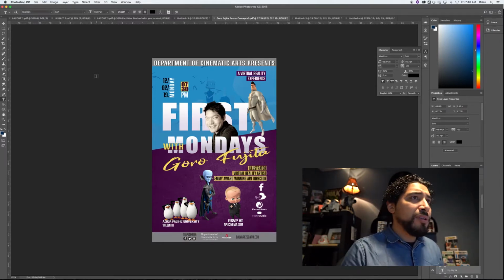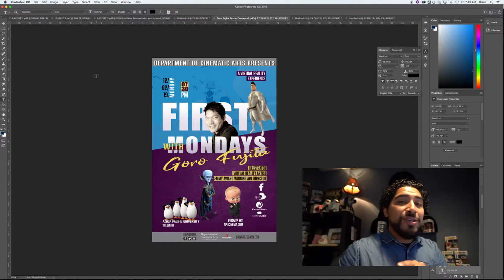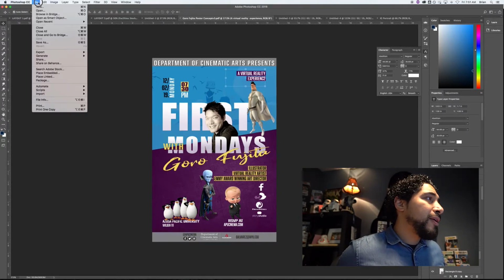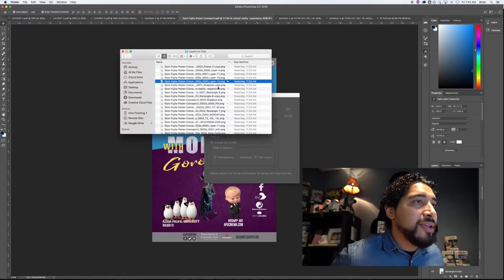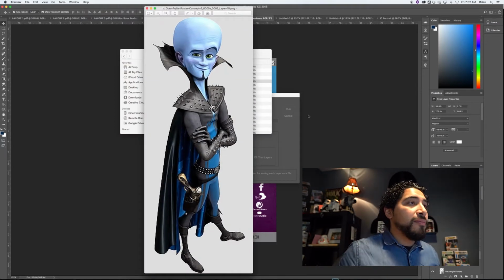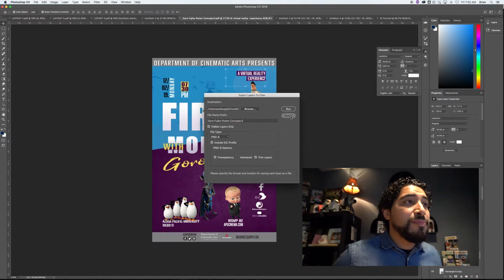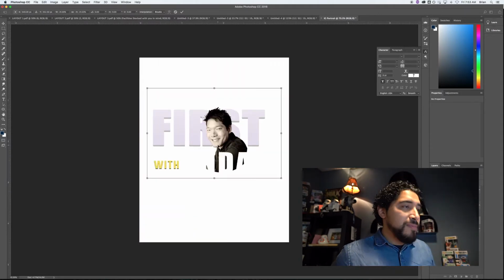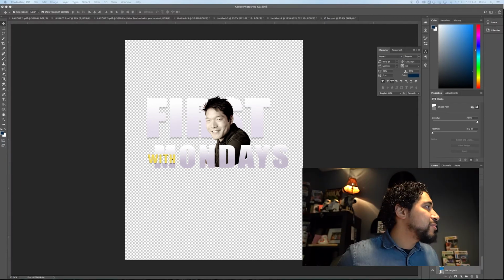Photoshop Tutorial: How to add elements to your canvas